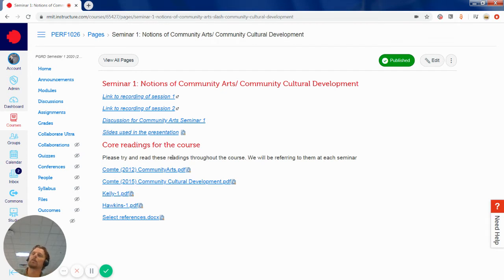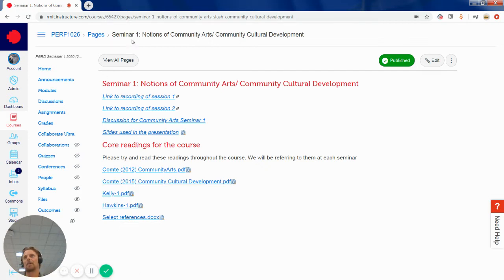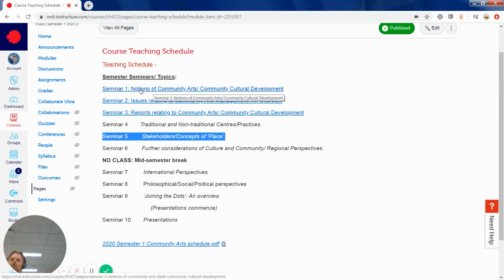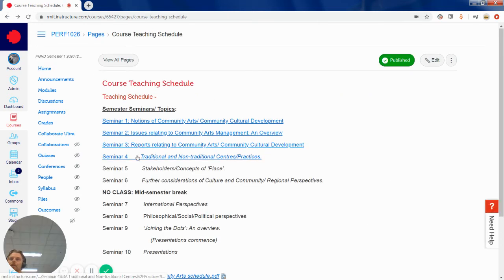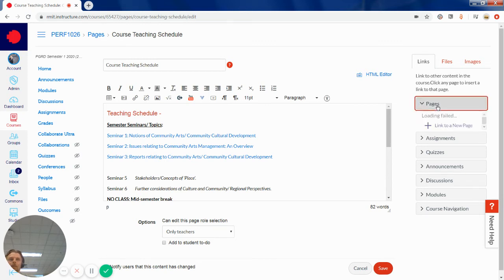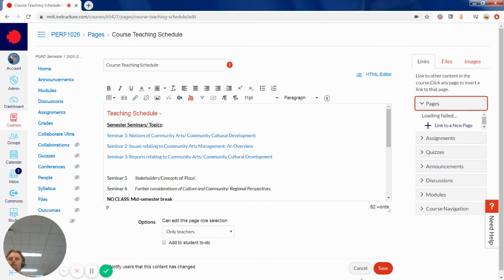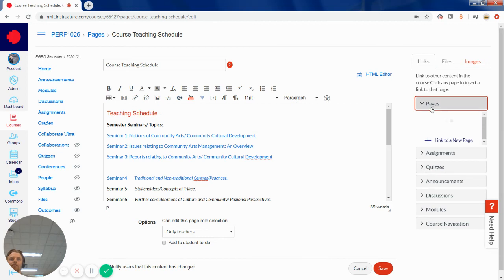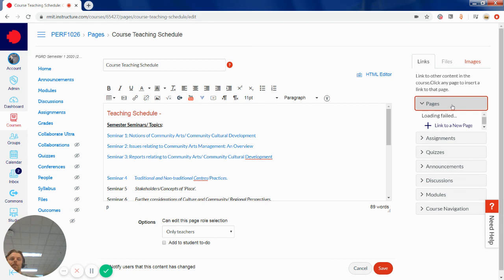Community Arts Management course developing...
A run through of the course as it develops.